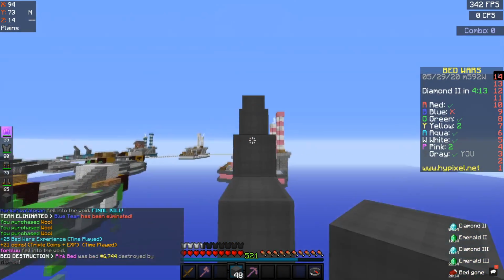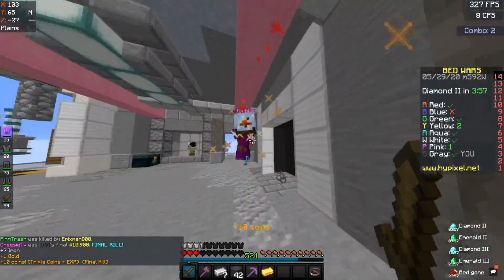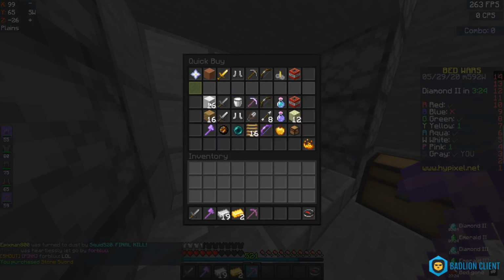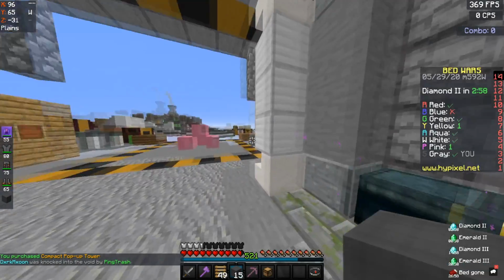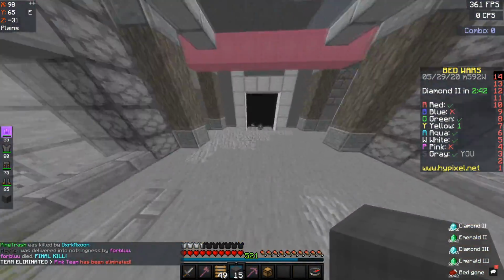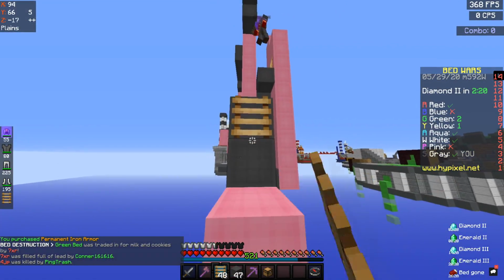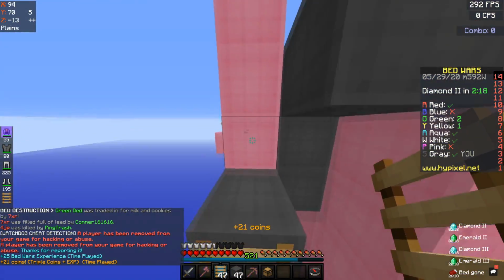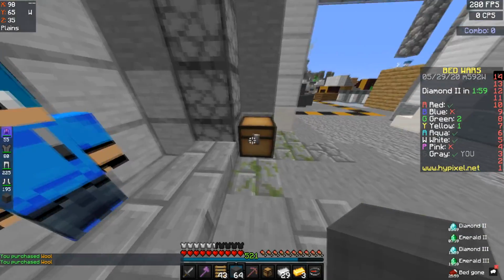HOW TO USE: THE POP-UP TOWER - Hypixel Bedwars